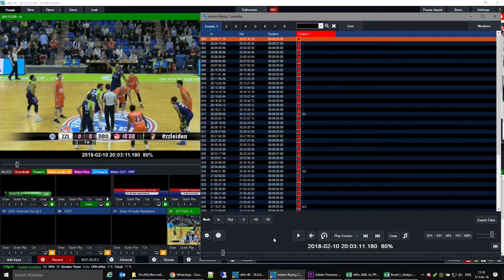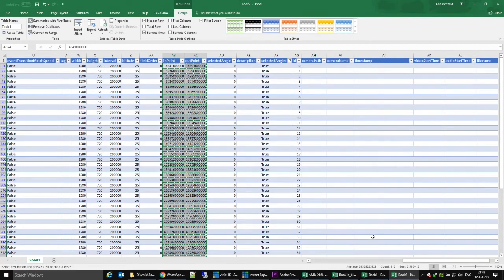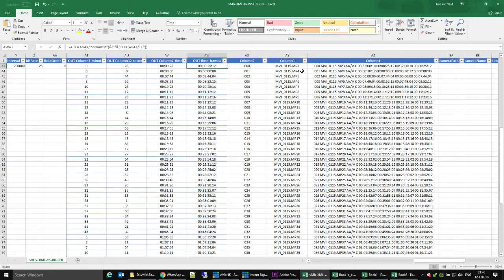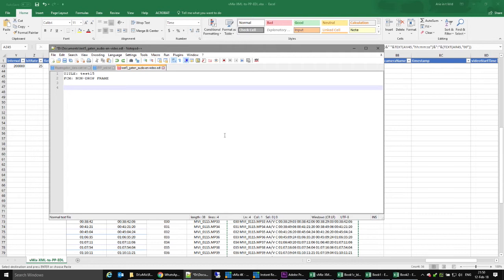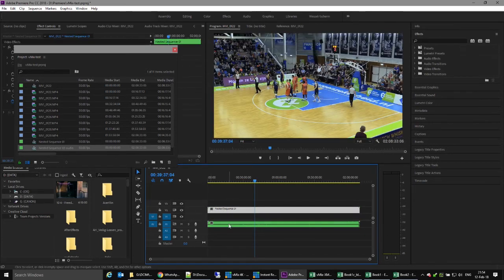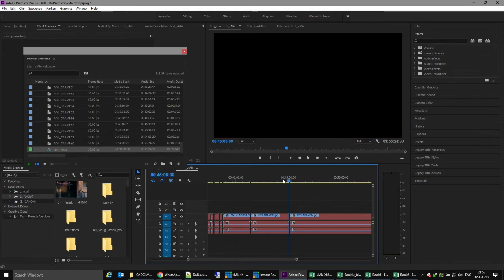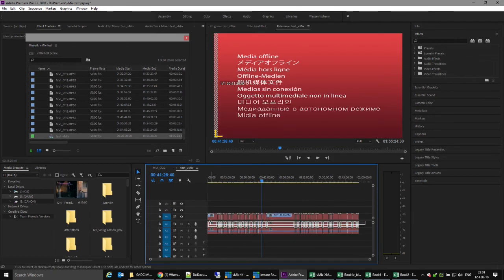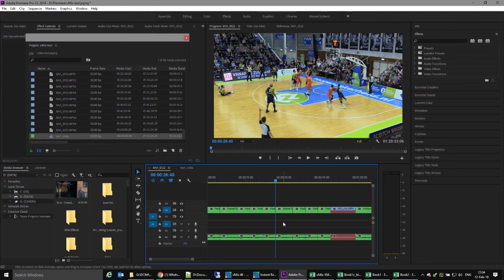vMix replay timestamps to EDL file (Premiere Pro) Tutorial 13 February 2018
NB: this assumes 50 fps footage; adjust Excel calculations & Premiere settings when using 24/25/30/60 fps !
Skip intro (1m37s): 01:37
This tutorial explains how to copy the vMix Instant Replay .xml timestamps into Excel, translate them into timecode, copy that into an .edl (text) file, import that into Premiere Pro, and drag the non-highlight parts onto your existing hi-res footage (e.g. from your camera's SD-card), so that you only have to ripple delete the non-relevant parts. In that way, you can combine your highest quality recording (on the SD-card) with the highlight-timestamps from vMix, to render out a highlight reel in the very highest quality.
EDL file should also be usable in NLE's (video editors) similar to Adobe Premiere Pro.